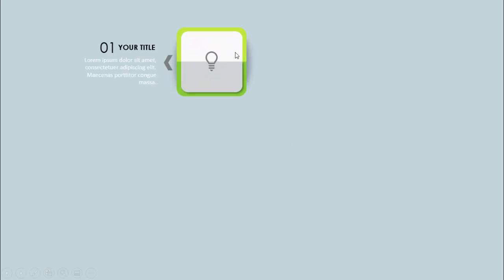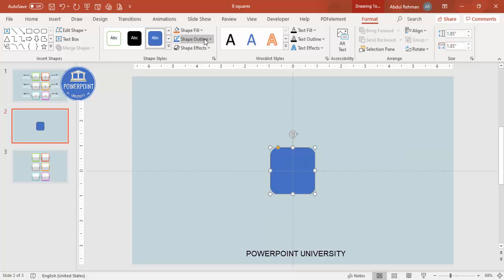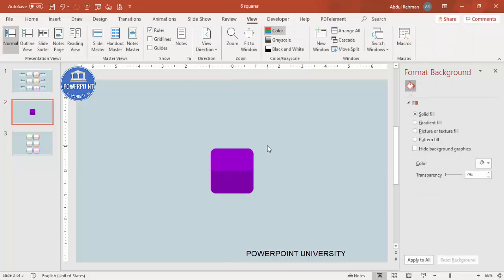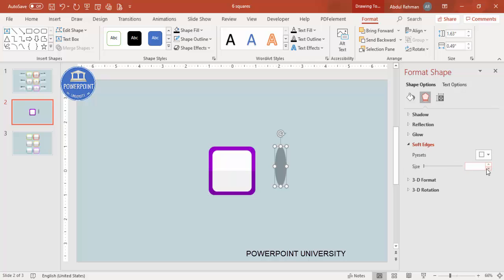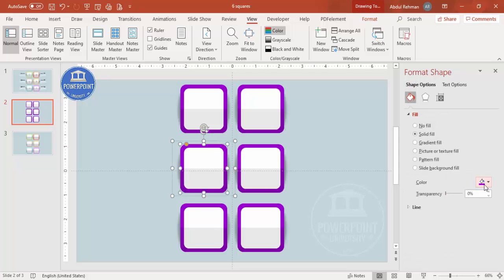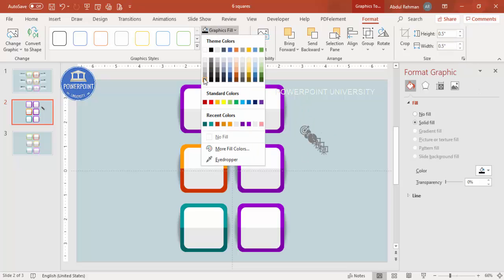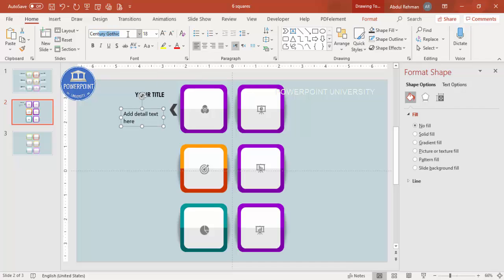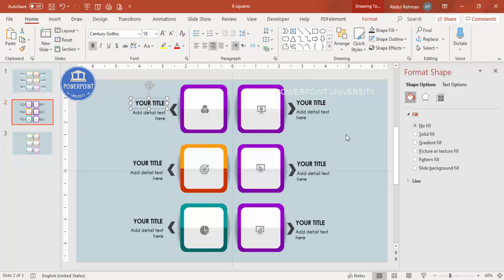6 Animated Square Options Infographic Slide in PowerPoint